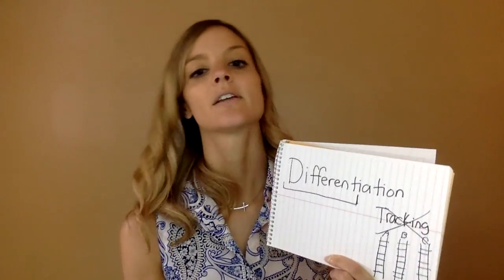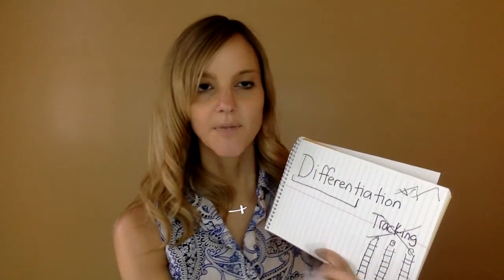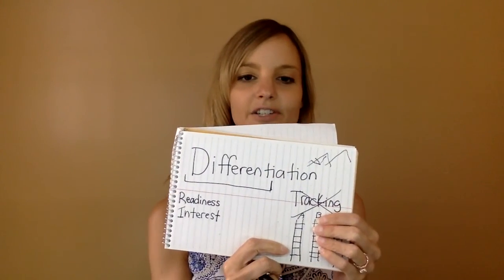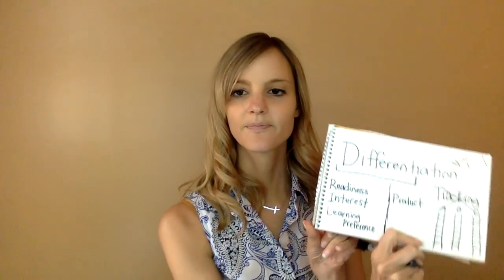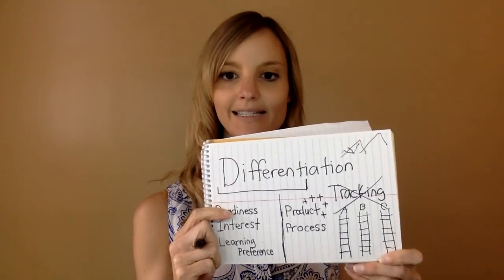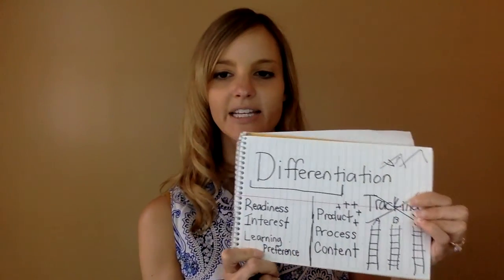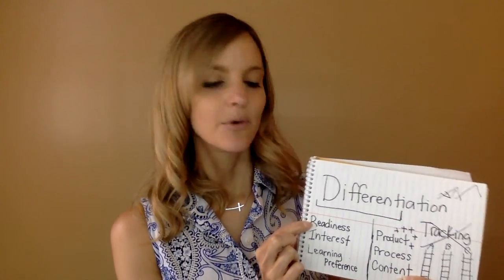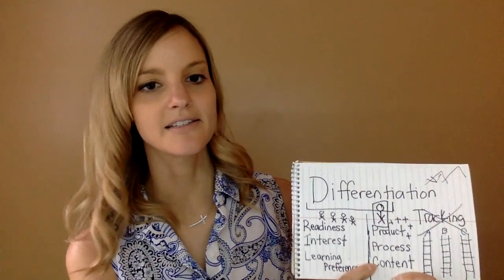EDCI 595 Learning Module 1 - Introduction to Differentiation